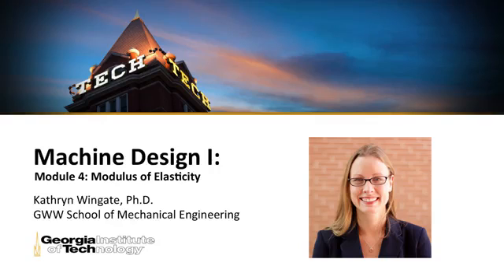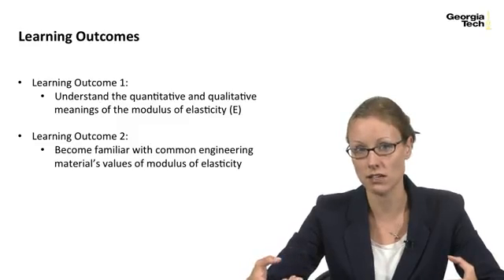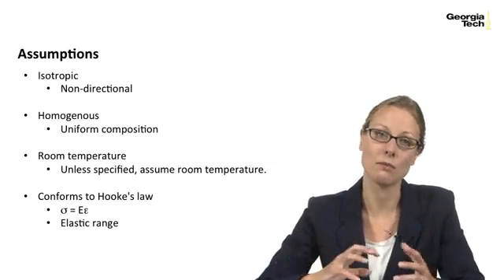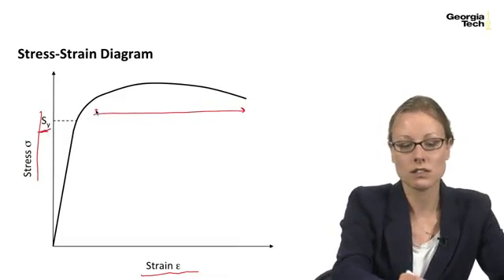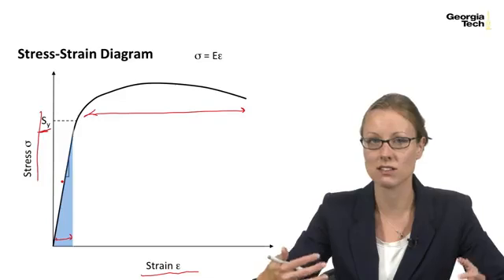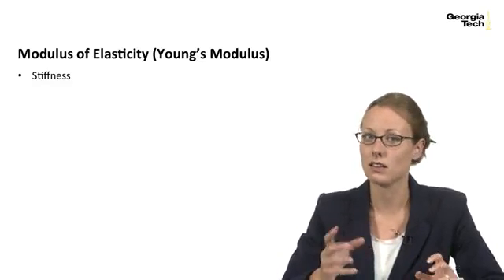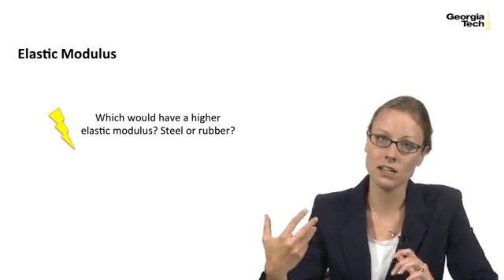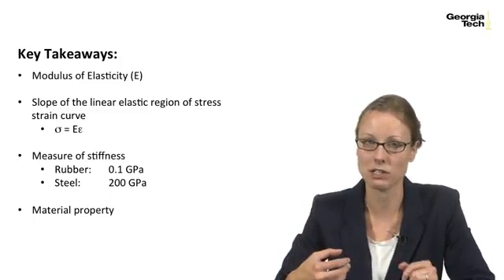Modulo de Elasticidad Introducción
Introducción al concepto de Módulo de Elasticidad.

Elaborado por Dr. Kathryn Wingate